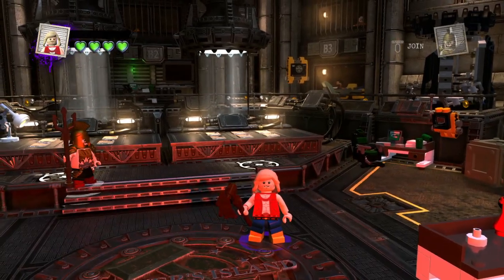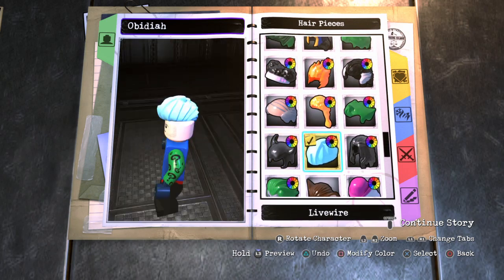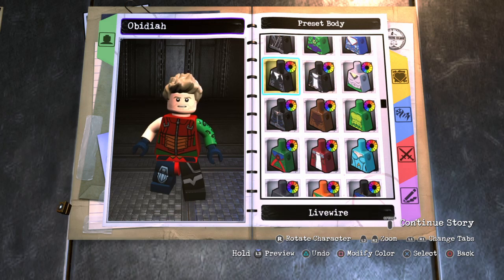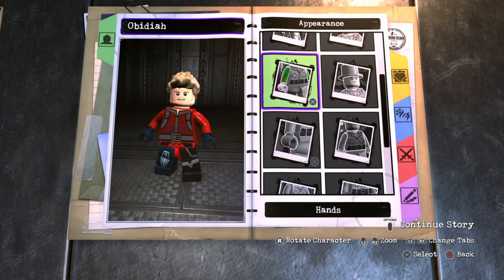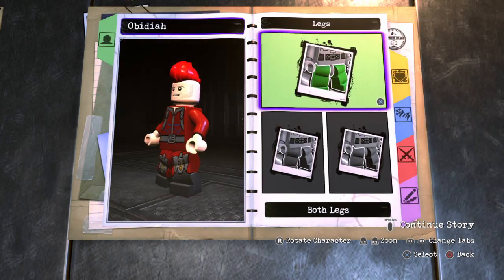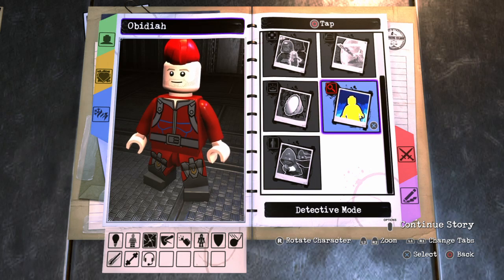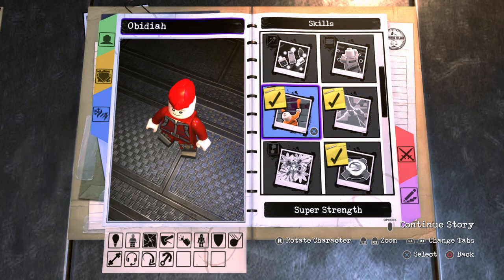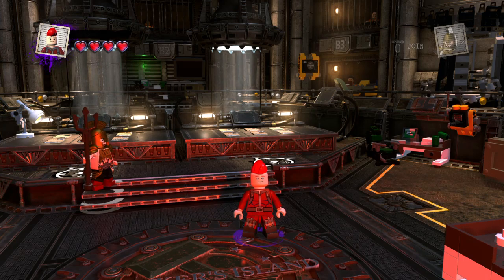(FOR KIDS) LEGO DC Super Villains customs Kraglin (MCU)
This video is the last Guardians member custom in Kraglin.  I will be doing a Guardians of the Galaxy Vol.3 customs showcase on Thursday, May 4.  I will see you guys then.  Hope you guys enjoy.